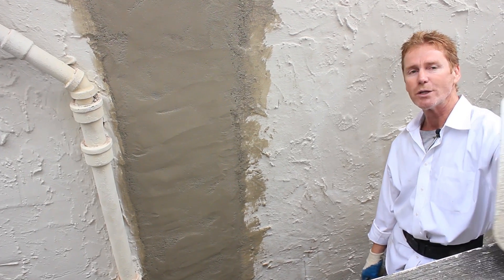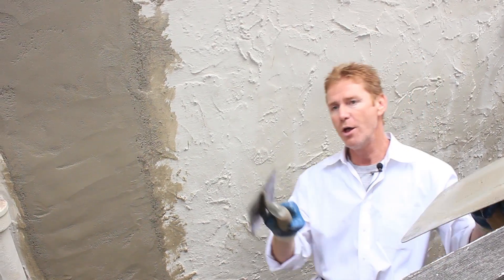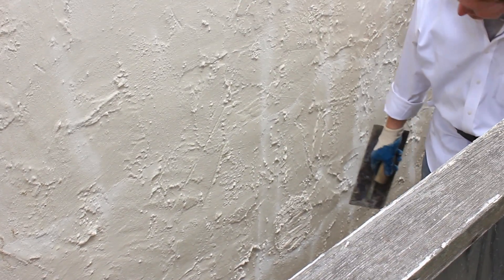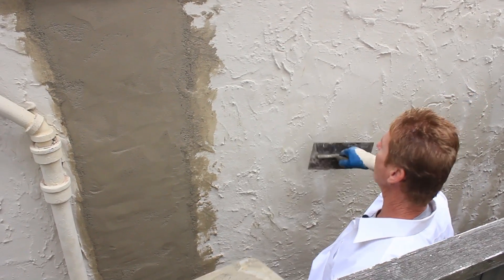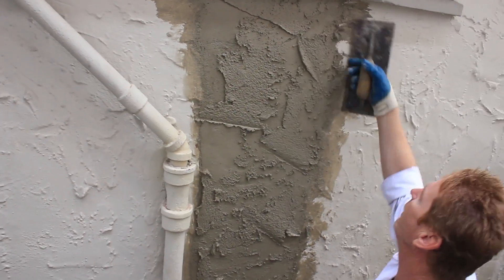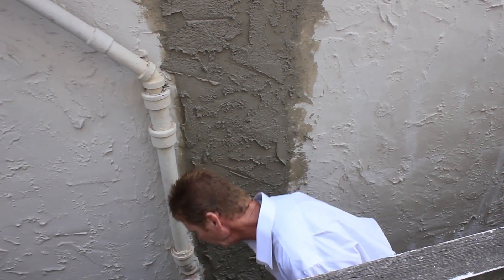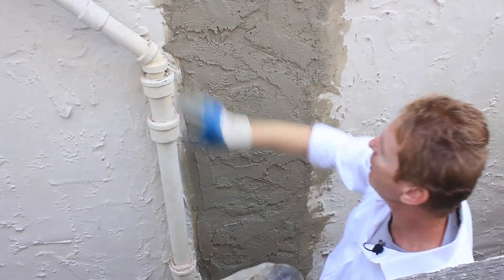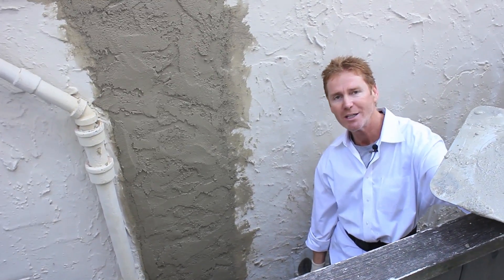Stucco plumbing repair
We're showing matching stucco textures after plumbing repairs; this texture looks difficult. It’s not.
Small stucco patch after plumbing repair. Stucco textures after plumbing repairs.

We decided to video just the texture as the homeowner said he could not find a plasterer that could match the finish and didn’t want an eyesore.

He asked me if I could get very close to the texture.
 I said. All plasterers have a particular texture or pattern, like a fingerprint.

I said I thought I could match it where he would be happy. I told him I noticed every stucco patch that has ever been done, including my own.
 As this is what I do for a living, I doubted folks would stop by and point to wait and say, hey dude, what happened here?

 I then said you can depend on me to match it. If you are not happy, it’s free.
 He said to do it. We did. Fortunately, he was happy with the results and paid us.